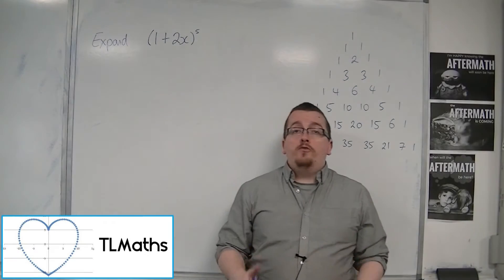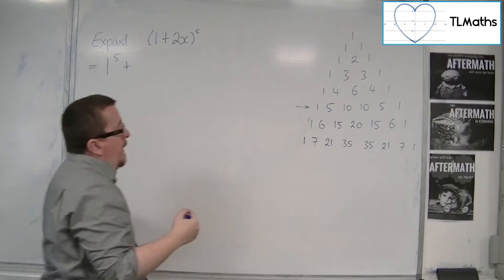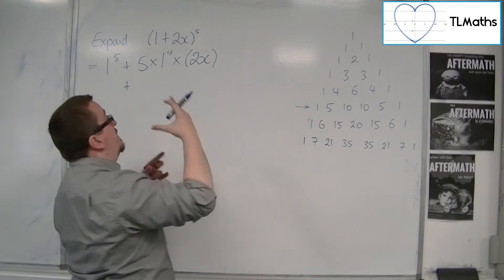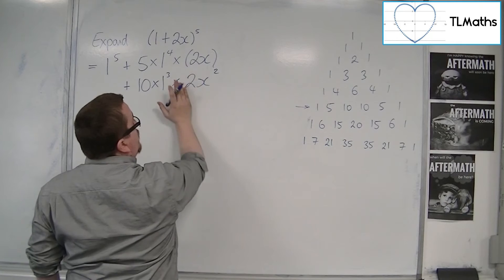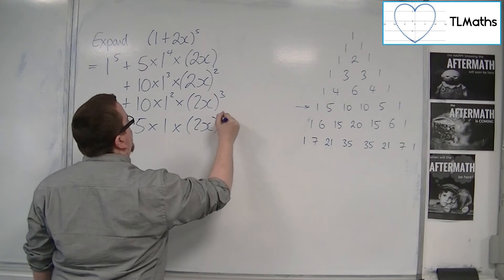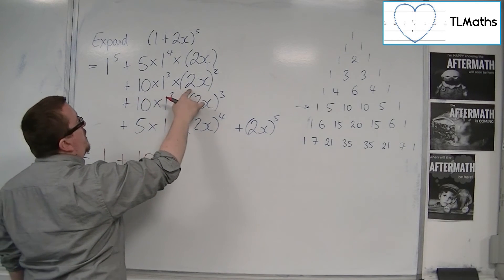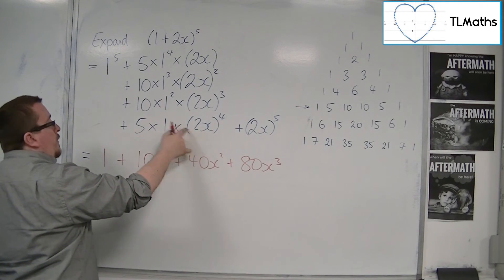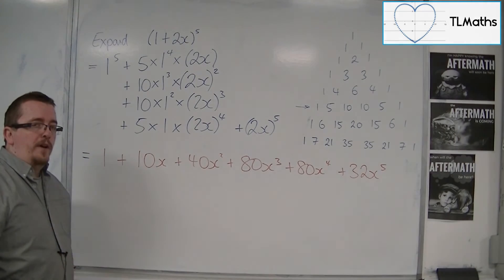OCR MEI Core 1 8.05 Binomial Expansion: Fully Expand (1 + 2x)^5